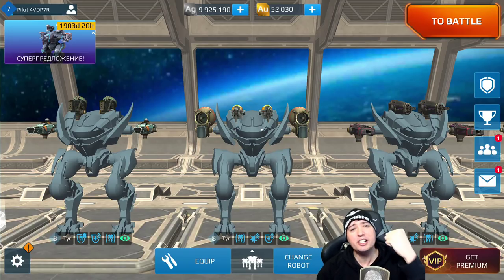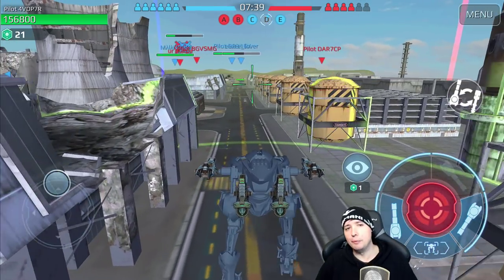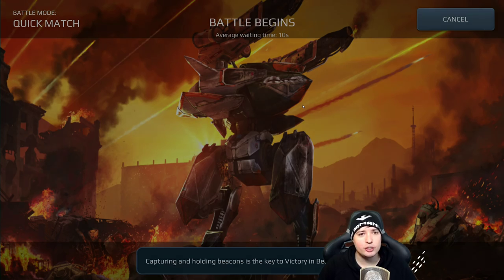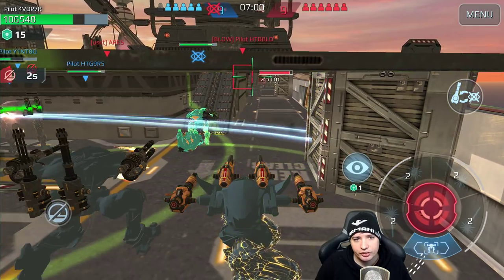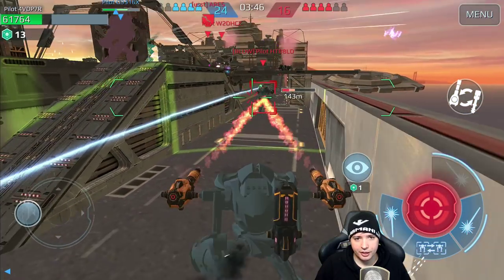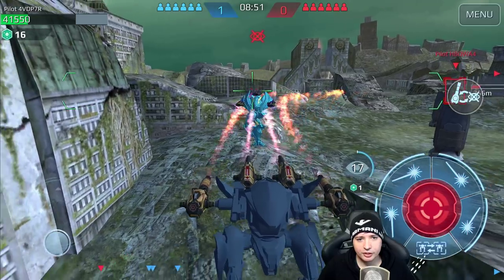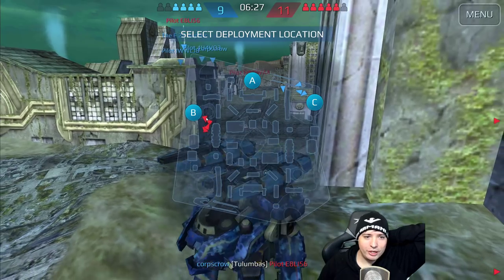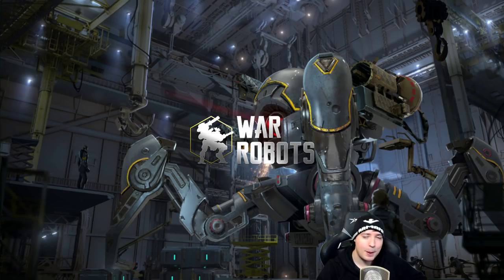New Ragnarok Robot TYR Healing Test Server Gameplay - War Robots WR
War Robots Test Server Gameplay of the New Healing Robot TYR from the Ragnarok Pack - WR Test Server Gameplay.

With his great mobility while healing - this robot is defintiely better than the Weyland and probably also better than the Mender because it heals forever and not only for a short time.